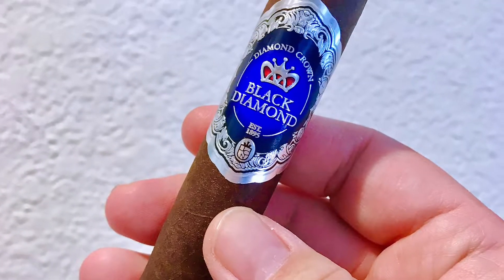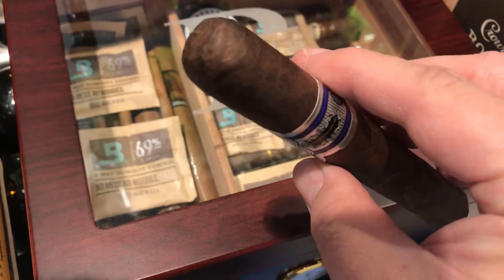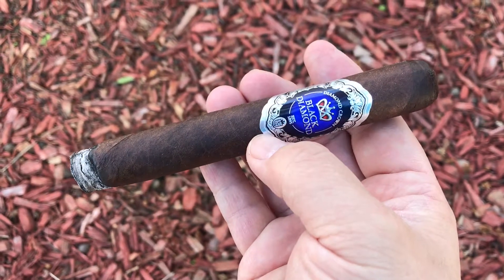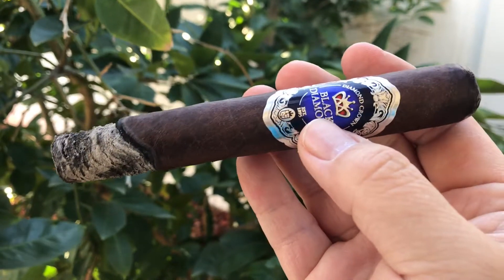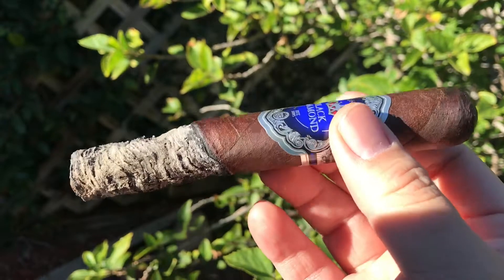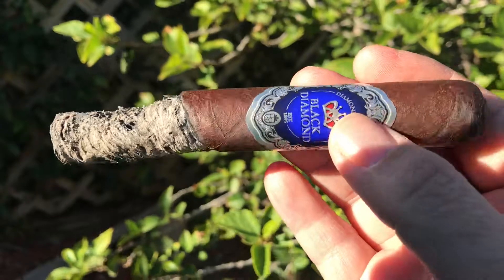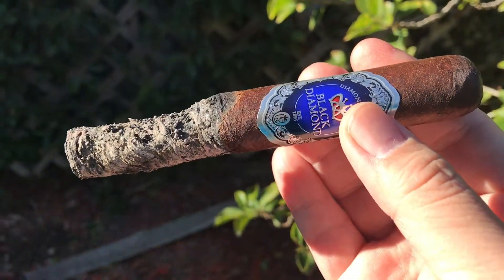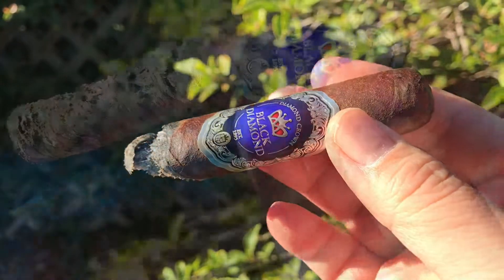Diamond Crown Black Diamond Toro Review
Diamond Crown Black Diamond Toro
12/29/2018 | Back Yard | Water
3.9/5.0
Smell: Very strong dark chocolate
Cold Draw: Barnyard hay and a little salty and black pepper.

First Impression: Earthy and leathery. Some black pepper lingering but not as sharp.  Very long cocoa and black pepper zing finish.  Pungent cedar on the Retro-Hale.

1/3: Little spicy and little sweet. The draw and smoke output is excellent, but the flavor is so so.  At the end of 1/3, the cigar becomes creamer and more dark chocolate. Finish is short with sweet chocolate candy. Retro-Hale toasted caramel.

2/3: The ash is solid, but the burn was not great. Had to fix it several times. The enjoyment of the end of 1/3 is gone. Ash dropped at the end of 2/3. Creamy but also pungent on the Retro-Hale.  Sugar sweetness finish.

3/3: Earthy and bitter chocolate. A little hazelnut and caramel on the Retro-Hale. Short pepper zing finish.

Overall: This cigar is not good compared to its price point. Consider I gave perfect score to Diamond Crown Connecticut and Julius Caesar, the Black Diamond is just not good. Bad burn, long ash but ugly. Good draw and good smoke output, but it doesn’t deliver very nice flavors. All of the flavors are sort of there, but just not enough. Also the most of the nice flavors came from the Retro-Hale, so it you do not know how to do the Retro-Hale, this cigar doesn't taste good at all. Medium body and medium strength. Not cost effective. I rate this 3.9/5.0.